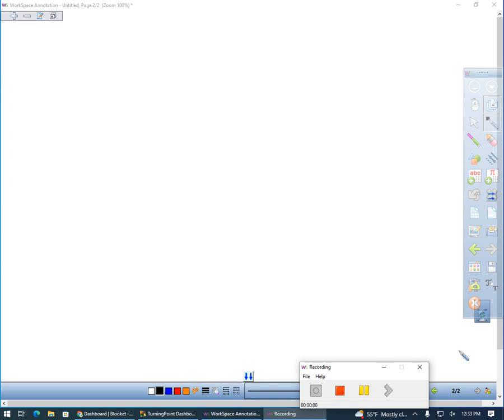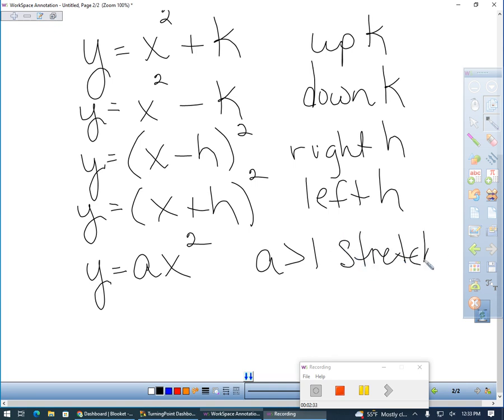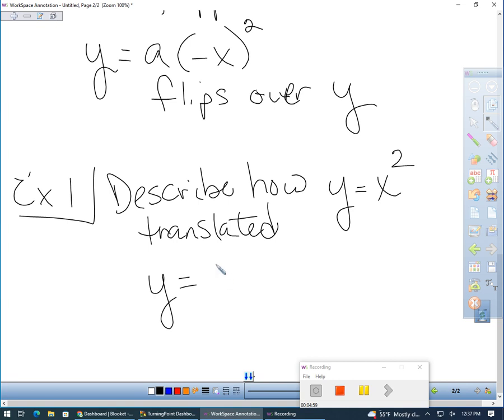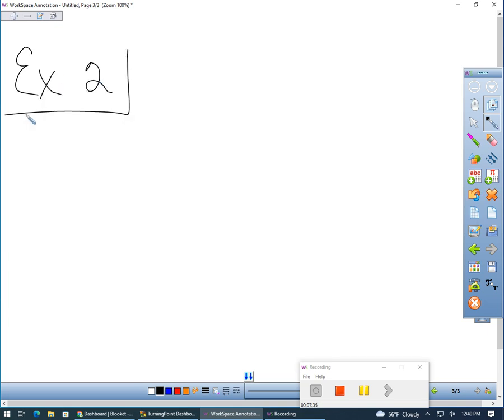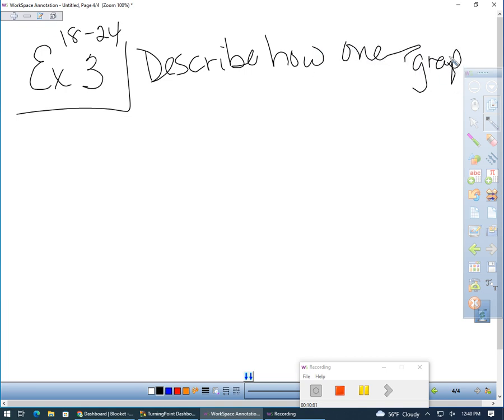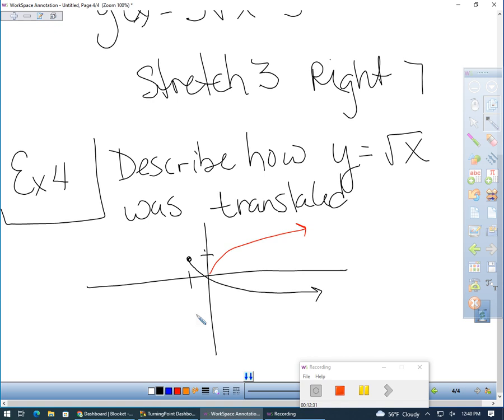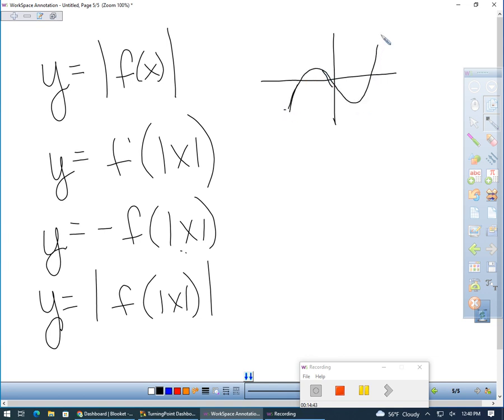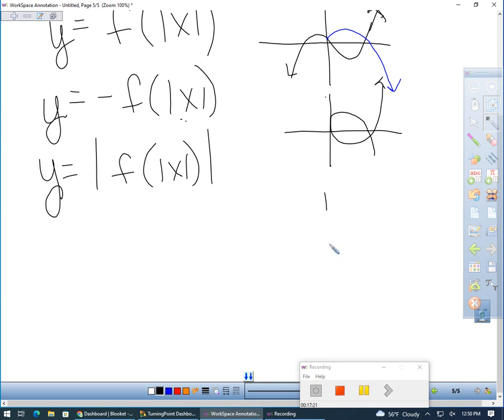PC 1 6 Notes